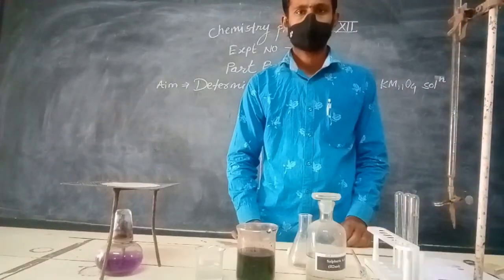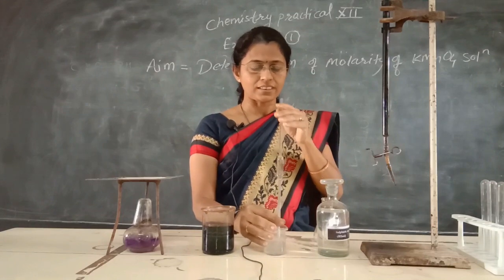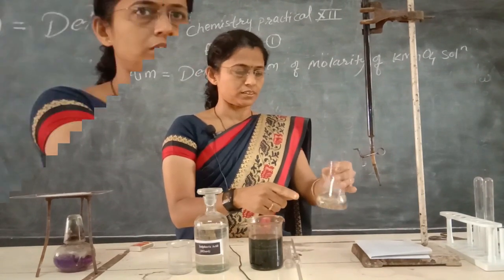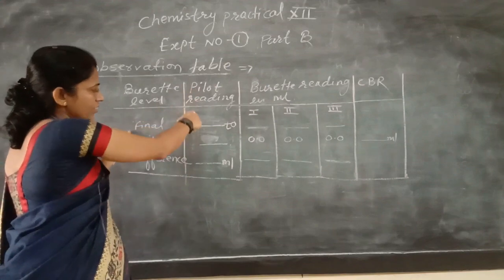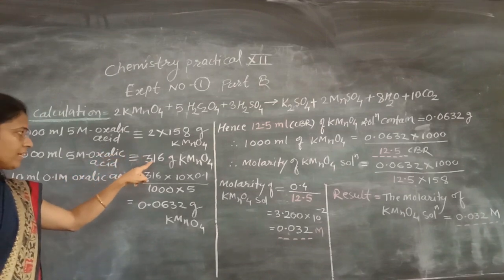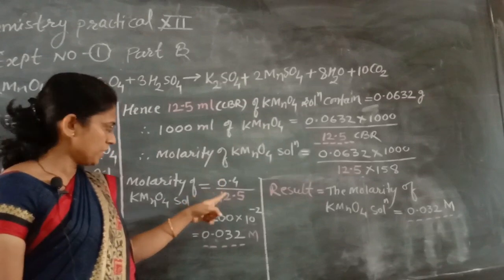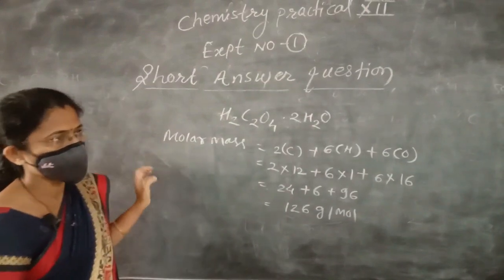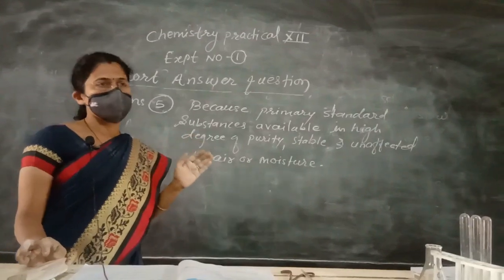Chemistry practical std XII Expt No 1 Part-B Calculation of molarity of Potassium Permagnet solution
Chemistry practical of class XII Expt No 1
In video detail explanation of redox titration along with observation ,observation table ,calculations ,result and short answer questions is given.